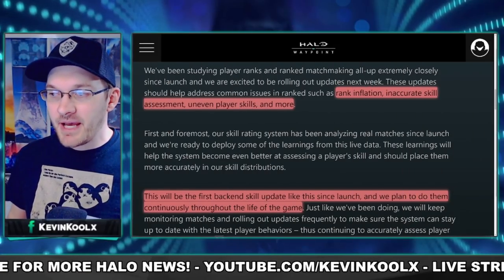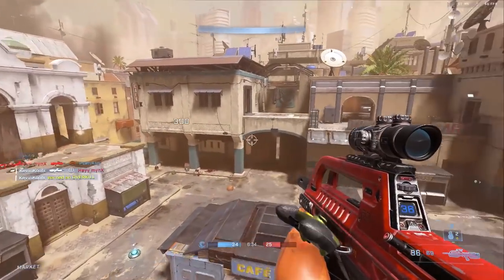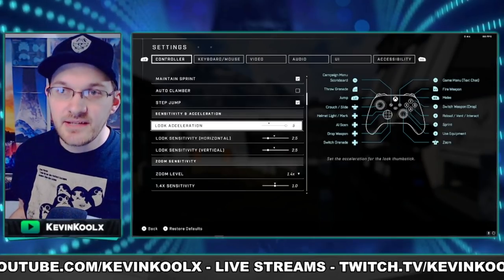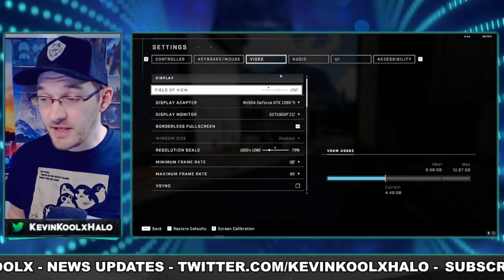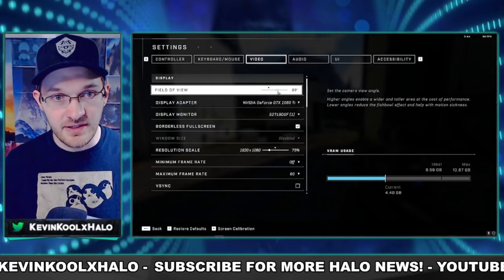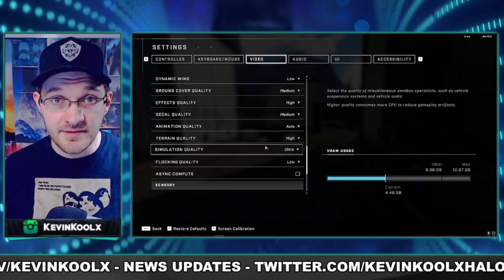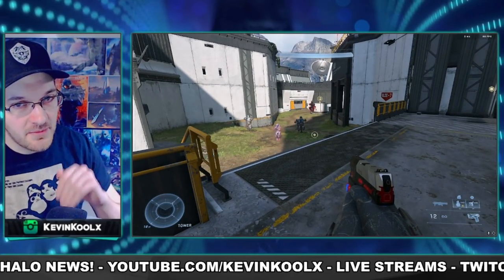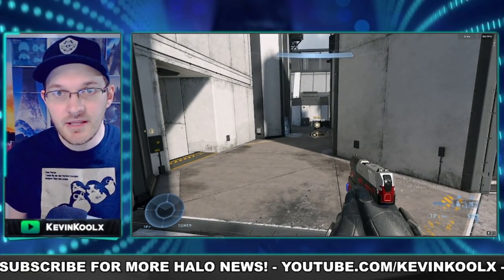How to Rank Up Fast in Halo Infinite After Reset! 5 Tips to Instantly Improve at Halo Infinite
Timestamps
Why Ranks Were Reset - 0:00
Work With Your Team - 1:16
How to improve accuracy - 2:23
Controller Settings and Sensitivity - 3:40
Mouse and Keyboard Settings - 6:54
MUST USE Video Settings - 7:44
Map Knowledge - 9:43
Movement is KEY - 11:18

halo infinite how to rank up fast
HOW TO LEVEL UP FAST & EASY in Halo Infinite Multiplayer
8 TIPS that are GUARANTEED to Get You to ONYX - RANK UP FAST - Halo Infinite Guide
ULTIMATE RANKED GUIDE for Halo Infinite - EVERYTHING You Need to Know
5 Halo Infinite Tips to PREPARE for the RANK RESET!
Halo Infinite Desync Fix, Halo Infinite jumps, Halo Infinite jump spots, Halo infinite best video settings, halo infinite best controller settings, halo infinite best sensitivity